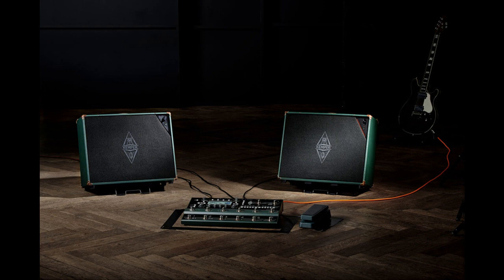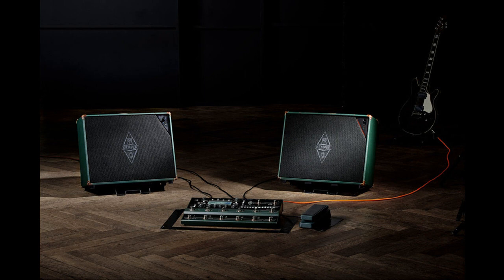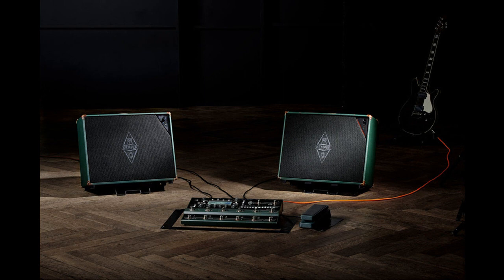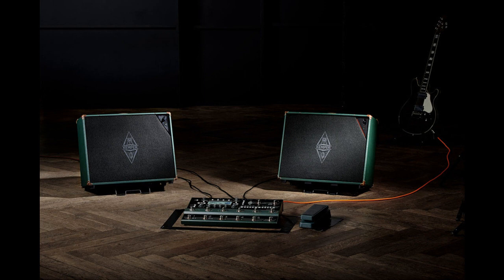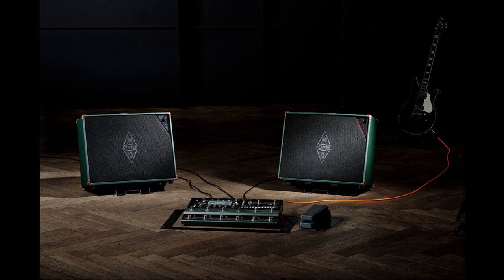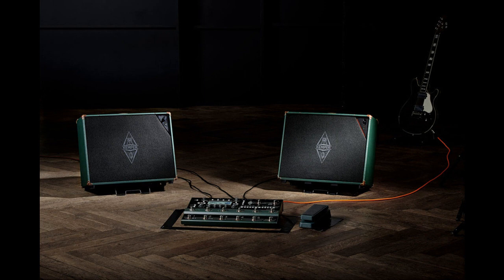Kemper releases Power Kabinet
Kemper has released the Kemper Power Kabinet. The powered version of the award-winning Kemper Kabinet features the new Kemper Kone speaker, a build-in 200 Watts power amp, and a smart, build-in speaker stand for a slanted setup.

The Kemper Kone speaker is controlled and driven by the Kemper Profiler's DSP to provide a unique and versatile guitar monitoring system. Independent from the simultaneous full range feed to FOH and recording devices it features 19 included speaker imprints offering the finest choice of well-known guitar speakers from Celestion, and many renowned other classic brands, even rare and particular speakers. This setup guarantees for the best in class "amp in the room sound".

Alternatively on offer is an ultra-linear full-range mode. In contrast to the conventional idea of a full-range system, the Kemper Kabinet sound carries a distinct guitar speaker character, unlike regular PA speakers or monitor speakers. To season the speaker behavior to the player's taste KEMPER offers the unique "Sweetening" and "Directivity" Parameters for detailed personal and location-dependent adjustment.

The Kemper Power Kabinet is designed to be the perfect monitoring system for all owners of unpowered Kemper Profilers (Head, Rack, and Stage). Various bundles will become available. Stereo setups supported.

Price: Euro 689,- USD 789,- and GBP 500 from the Kemper Online Store. The package contains the Power Kabinet, power cord, a protecting dust cover, and features a smart, built-in speaker stand for slanted setup.

Specifications:

    KEMPER Power Kabinet.
    Height: 43 cm (16.93 inches).
    Width: 51,6 cm (20.31 inches).
    Depth: 23,5 cm (9.06 inches).
    Weight: 11,3 kg (24.91 pounds).
    Poweramp output: 200W.

Speaker Imprints

By simply activating the PROFILER's well-known Monitor Cab-Off function the KEMPER Kone loudspeaker is switched from full-range mode to the Speaker Imprint Mode, which then exactly mimics one of 19 classic guitar speakers. The sound of these imprints should not be mistaken with the mic'ed cabinet simulations of a Profile. They are intended to bring back the good old "amp-in-the-room" sound.

Since the intelligence of the speaker lies in the DSP of the Profiler, it is supported to switch individual speaker imprints along with favorite rigs, without the need for extensive editing. Whenever a full-range sound is desired, for an acoustic guitar, for example, the KEMPER Kone will switch to full-range mode automatically.

Music that is fed into the PROFILER through the Aux Input will be played back in full-range mode, even when you play your amp with a Speaker Imprint, both at the same time.